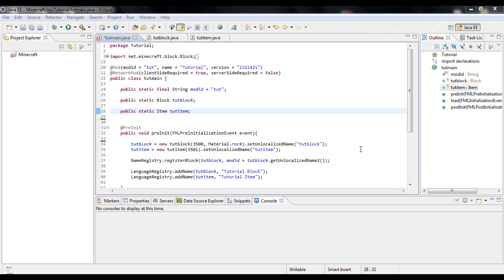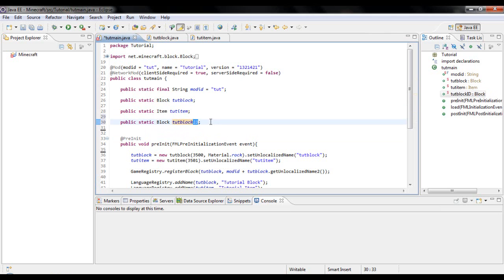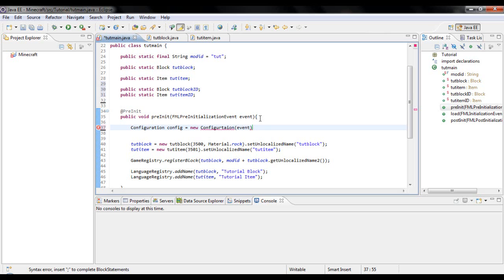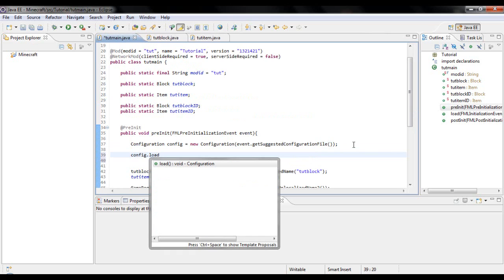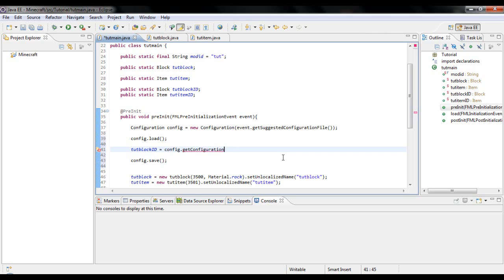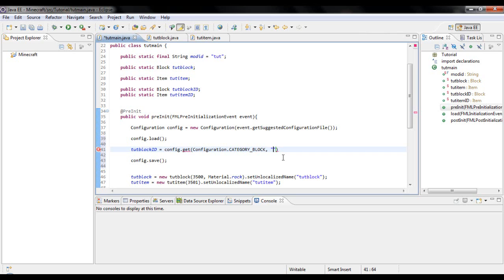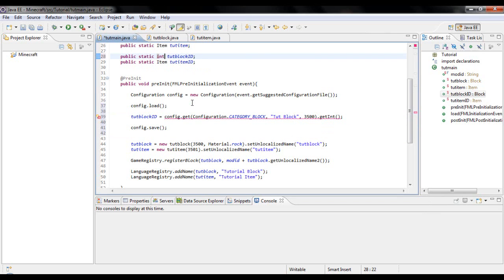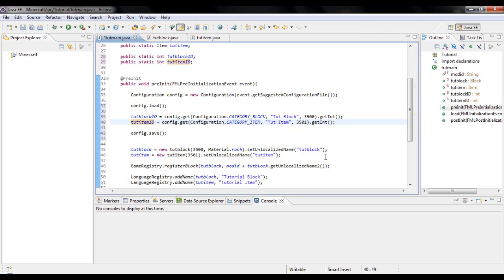Minecraft 1.5.2 Modding |Forge| Simple Config File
Hey guys and welcome to my soon to be long tutorials of how to mod minecraft in this episode i teach you how to install forge into MCP to start adding new items, blocks, achievements and many other things stick around and subscribe if you want to see how to create the proxies in the next episode

***THINGS NEEDED FOR TUT***